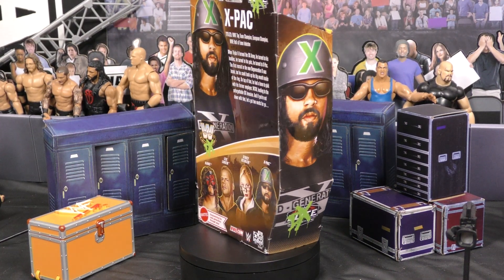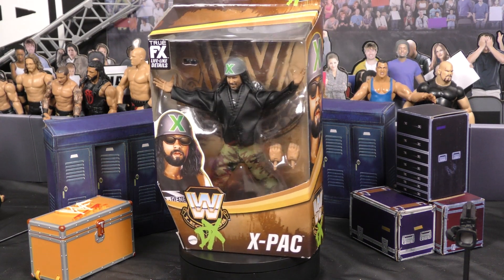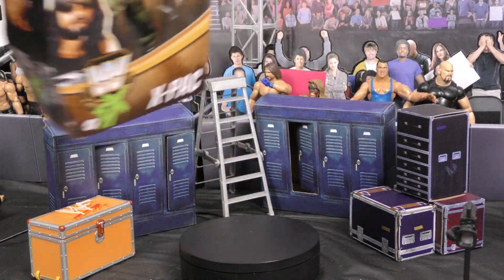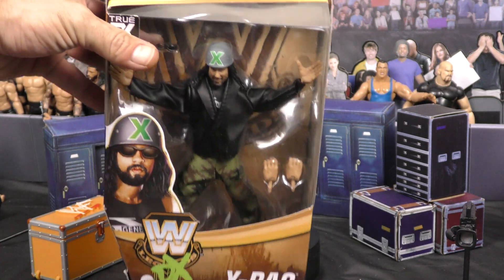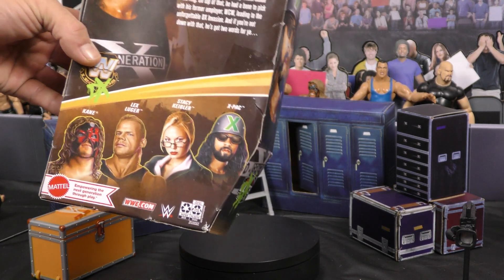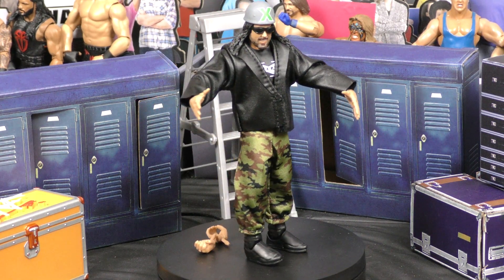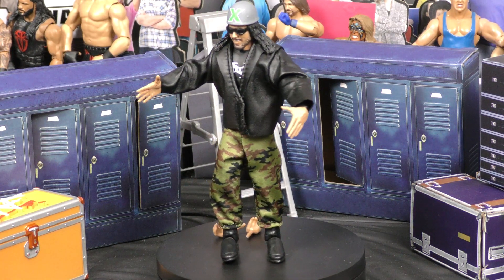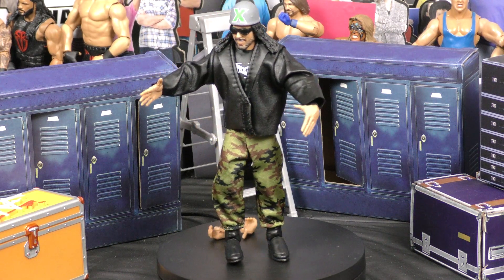X-PAC WWE Legends Series 15 Unboxing & Review